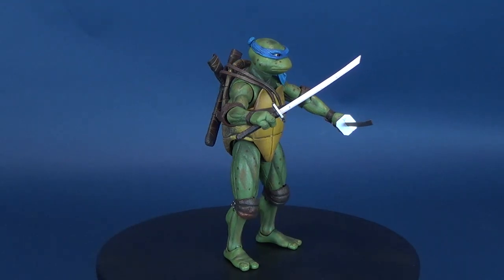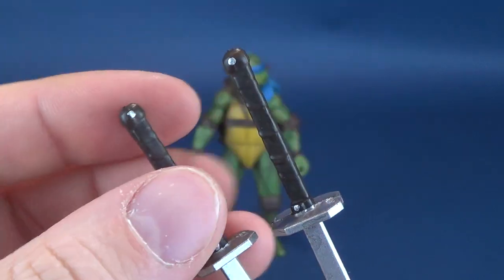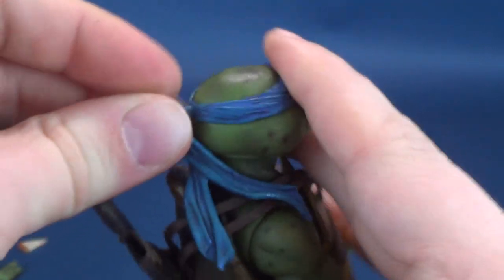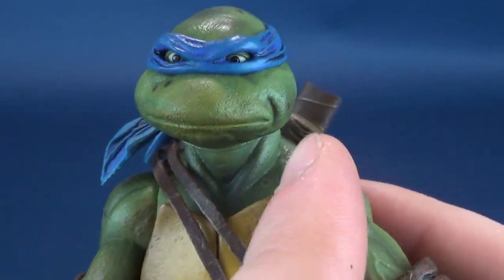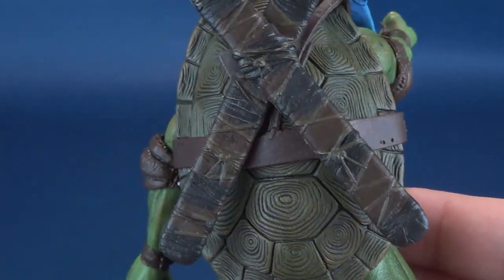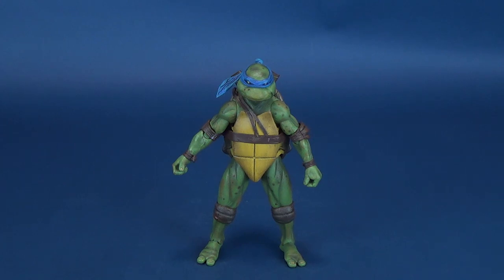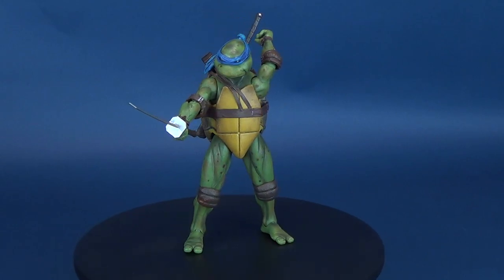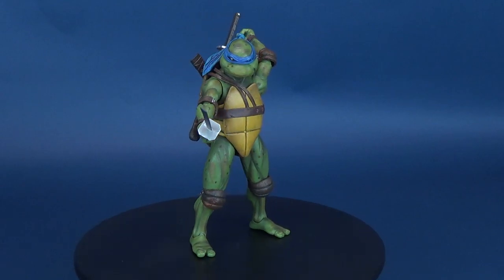NECA Teenage Mutant Ninja Turtles 1990 Movie Leonardo (Gamestop Exclusive) | Video Review